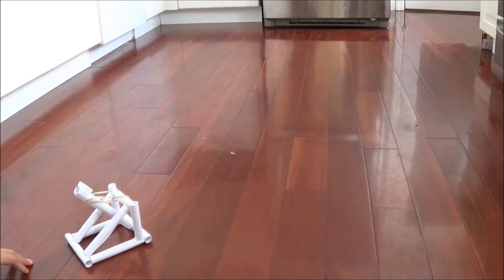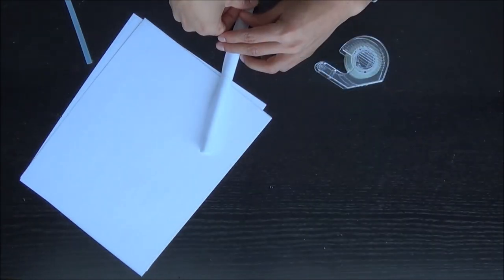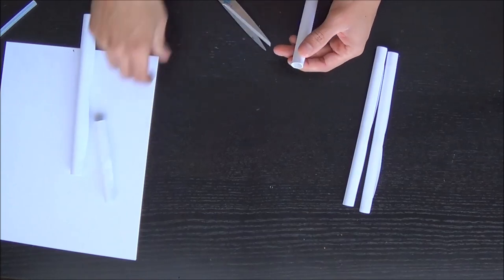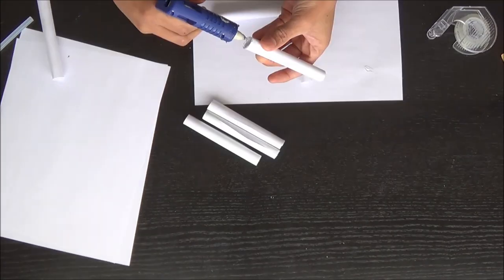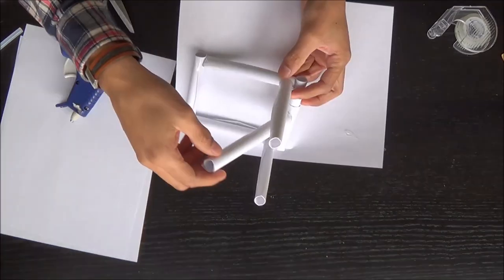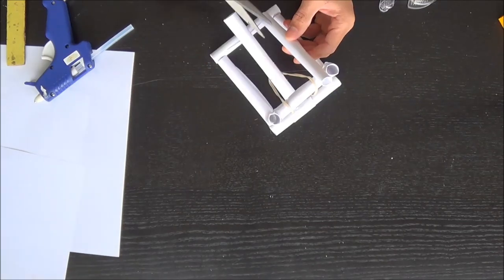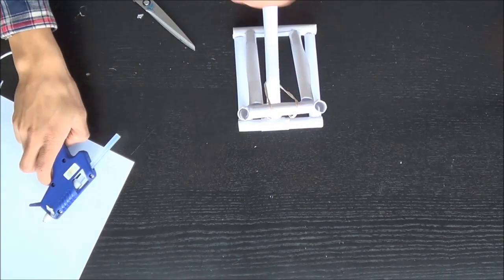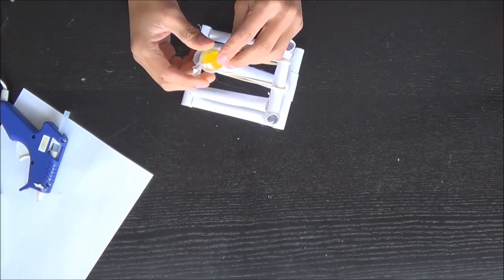How to make a catapult out of paper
A homemade catapult made out of paper and some other household items, a great DIY project or science fair project.